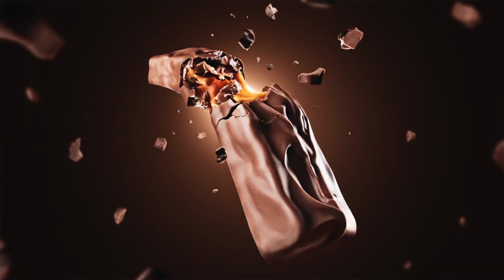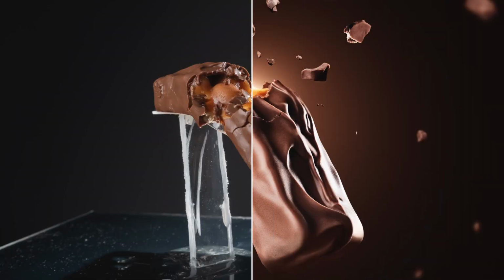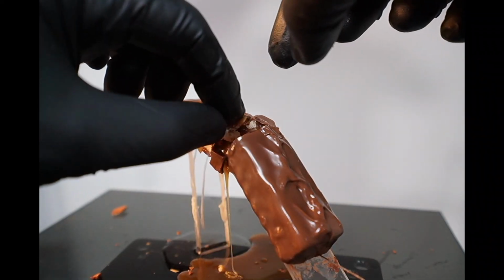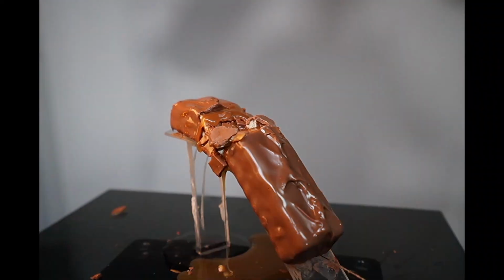Studio Photography workshop: The making of "Chocolate bar Explosion"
In this advanced photography workshop,​ you will learn how to shoot difficult and unusual objects like a bar of chocolate and create stunning advertising compositions!
Your instructors, Alex Koloskov (in-studio shooting)  and Artem Pissarevskiy (in-Photoshop retouching) will explain how to properly set up the whole scene, what additional shots you would need to create the final images and, of course, how to put everything together in Photoshop to get a great result.

Hello, I'm Alex and in this video, we're going to tell you about an upcoming photography workshop at Pro Club at the Photigy school of photography.

Tune into Photigy Youtube channel and join us live!
Photigy is the interactive school of photography, retouching, and CGI. The fastest way to become an expert for everyone.

Join Photigy and turn your passion into a profession
Interactive programs and courses: